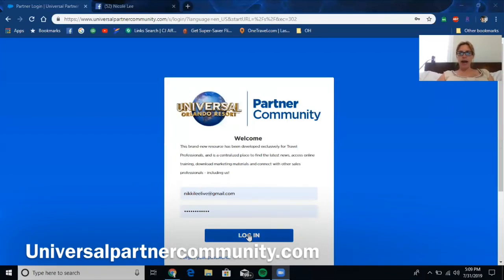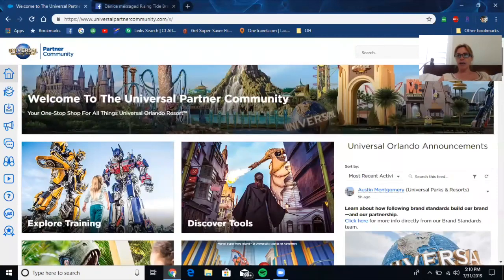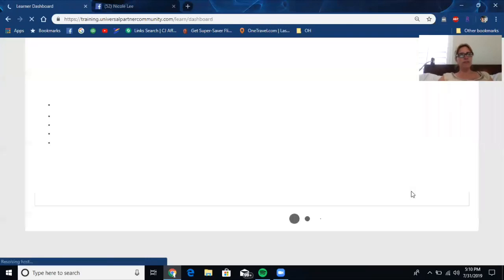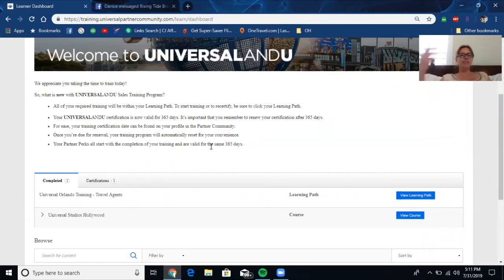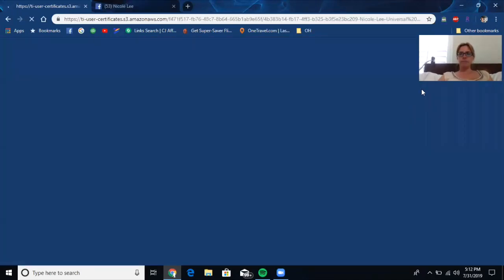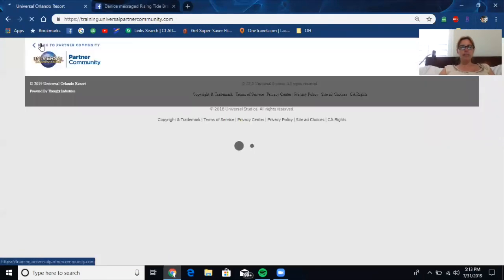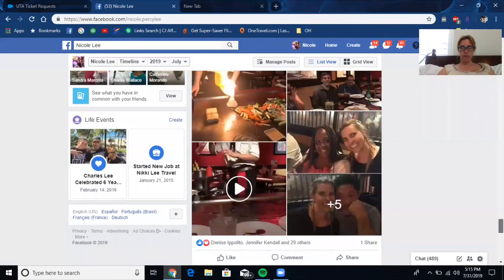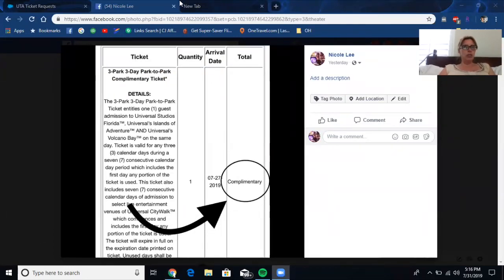How to earn Universal Studios Tickets & Disney world Tickets as a Travel Agent